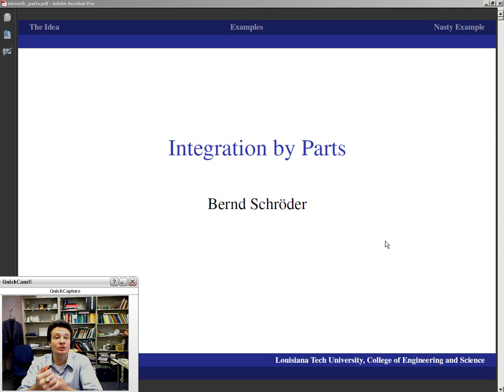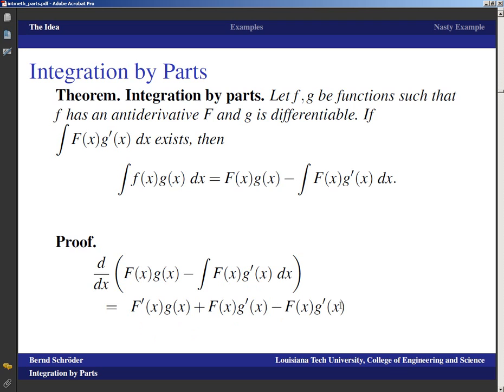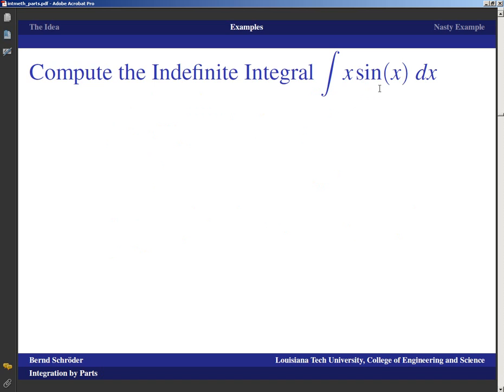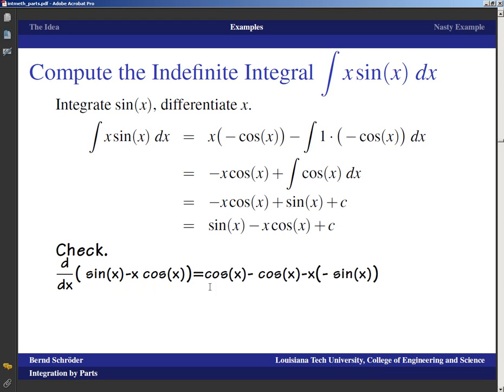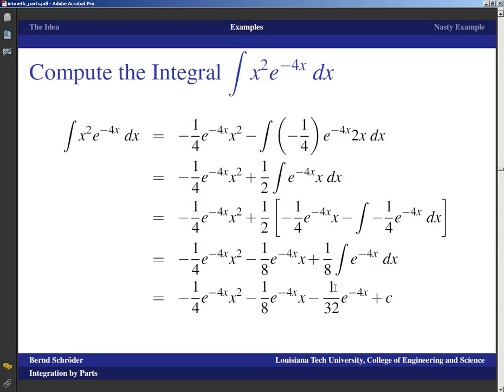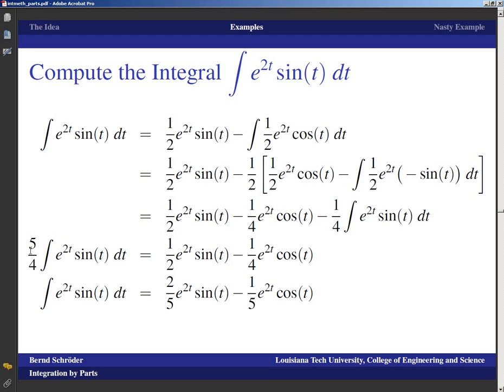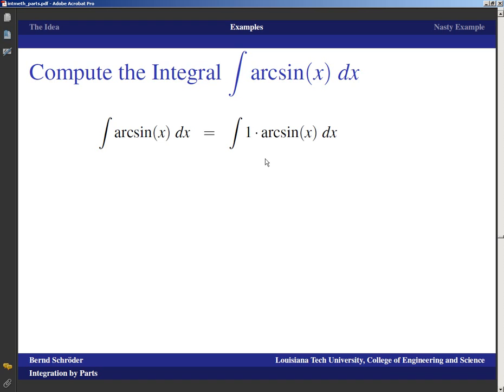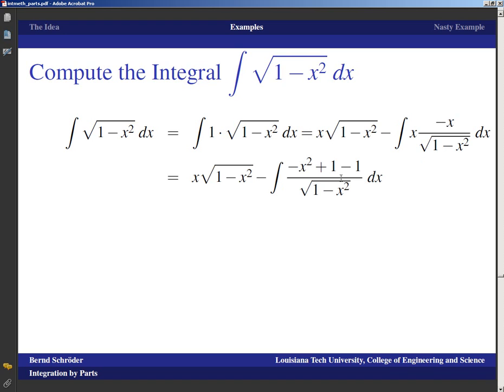Concise Modular Calculus [29/97]: Integration by Parts (3/6 on Integration Techniques)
Introduces integration by parts as the reversal of the product rule. Illustrates integration by parts as a process that can be used in conjunction with substitution. Double checks results by taking derivatives. Don't worry too much about the last example. It's deliberately ugly.